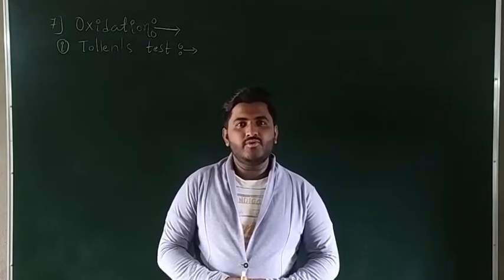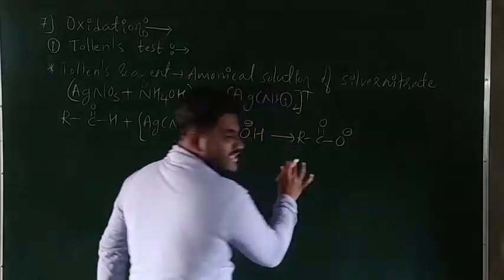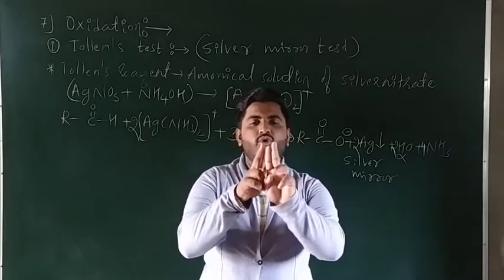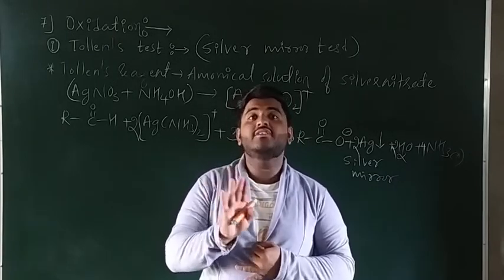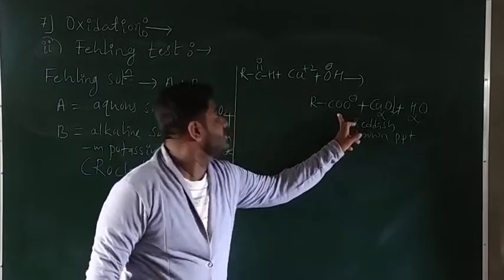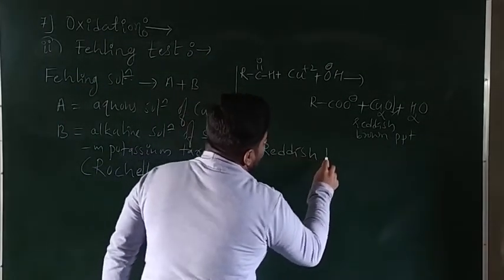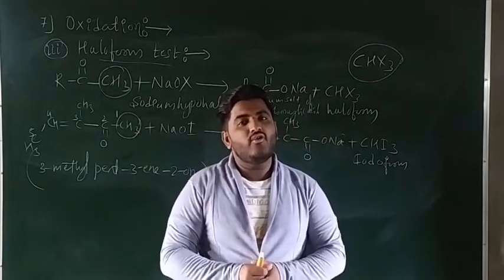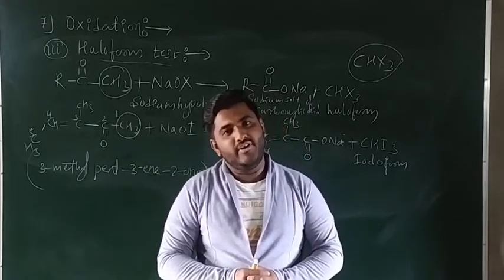Aldehydes Ketones and Carboxylic acids (part-6)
Haloform test
Fehling solution
Tollens reagent
Tenali pathshala